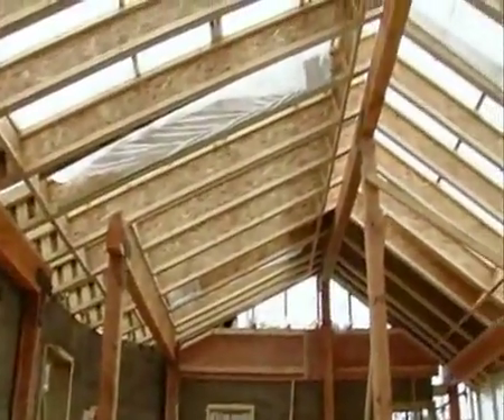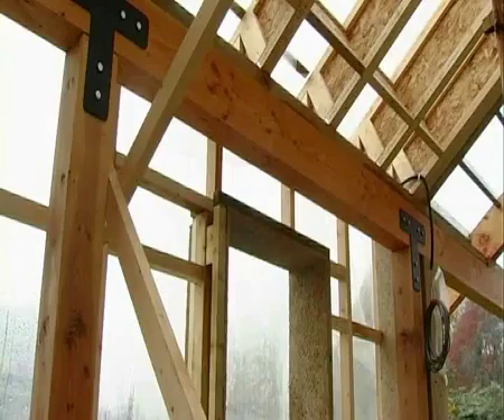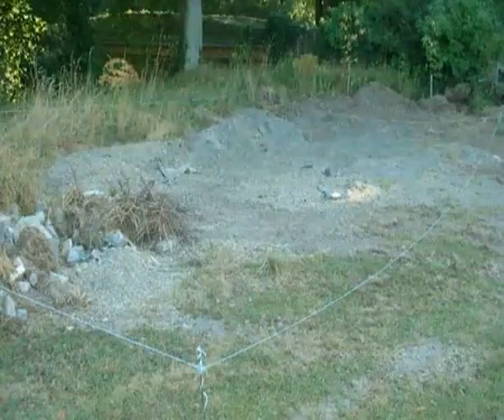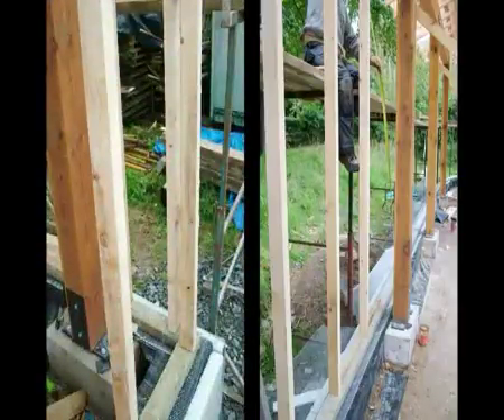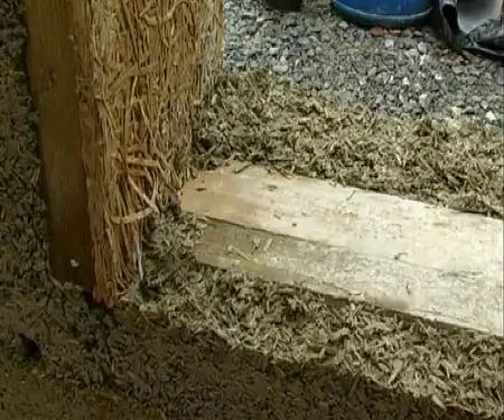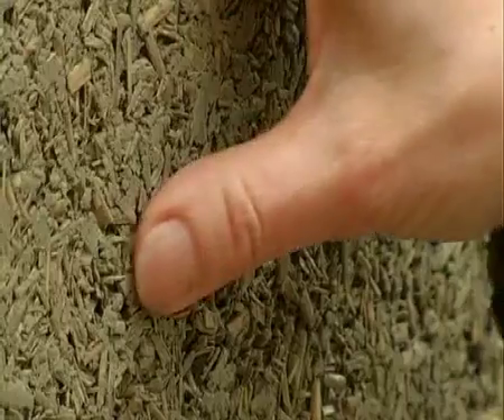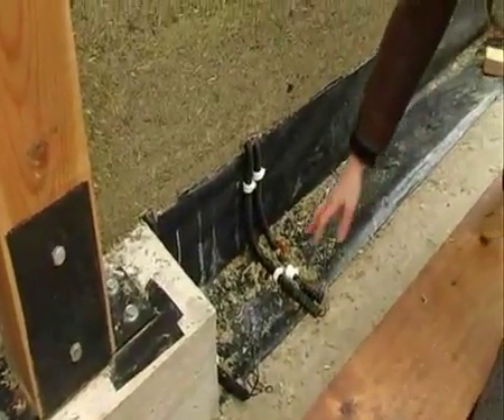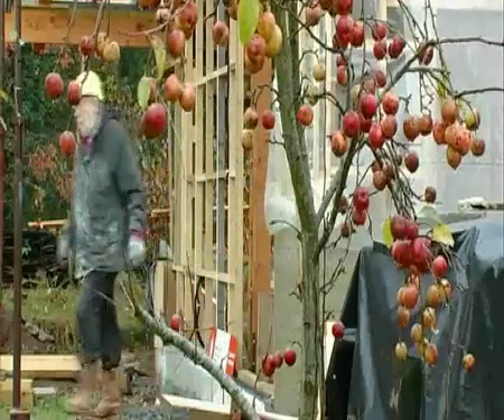Hemp Building 2/2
The second part of this hemp house building video showing how hemp and lime is used to build environmentally friendly house. If you want to learn to build a house of hemp you may learn from this new Australian technology described